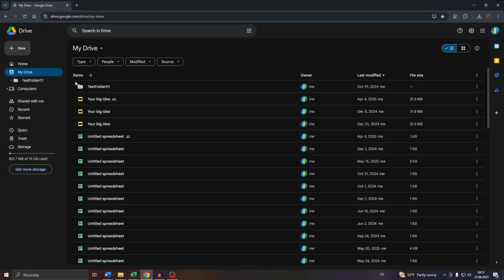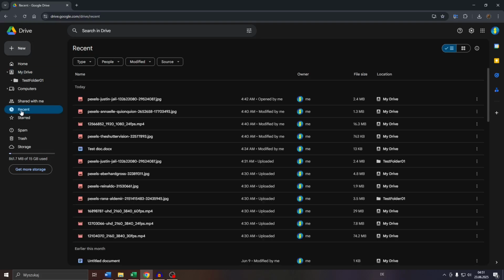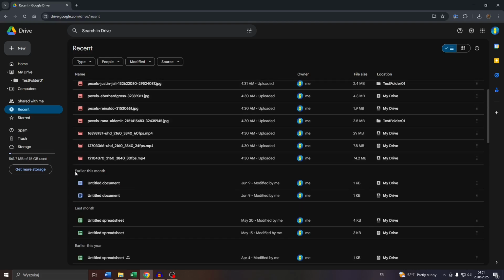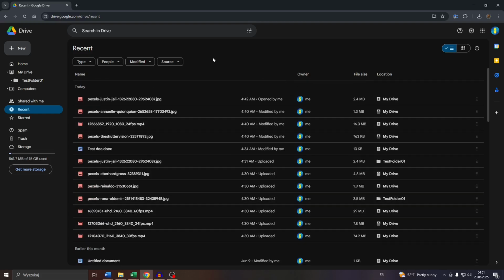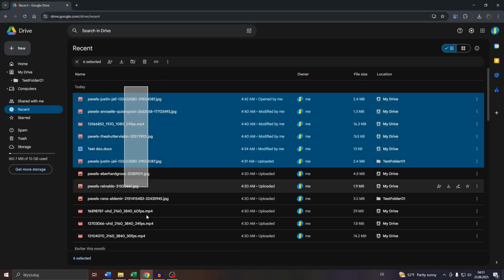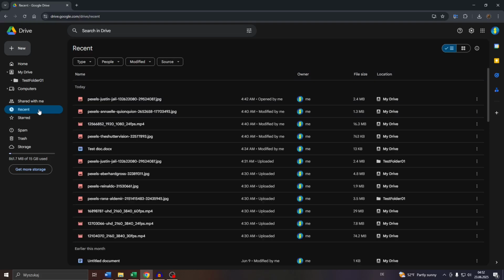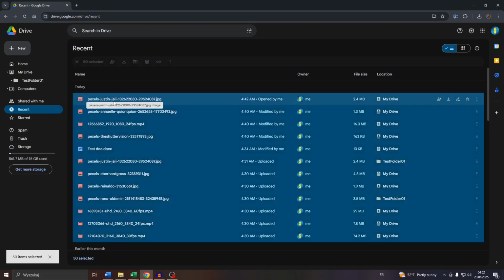How to Delete Recent File History in Google Drive | Clean Up Storage Tutorial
Find out how to delete your recent file history in Google Drive to maintain privacy and keep your storage clean.

If you're learning about Google Drive, also check out how to download all photos from Google Drive